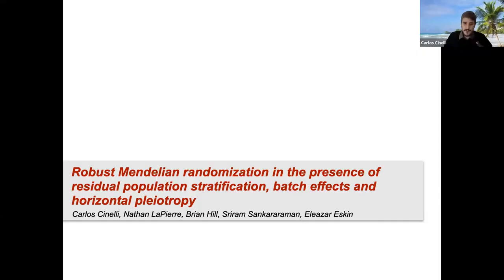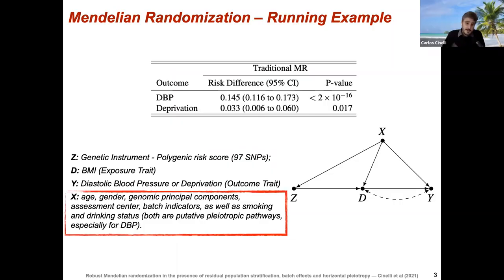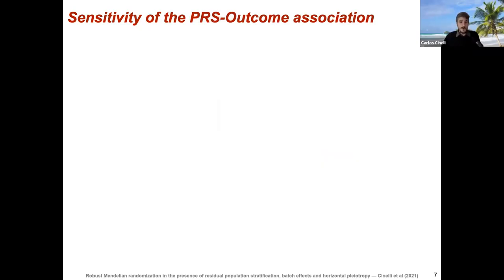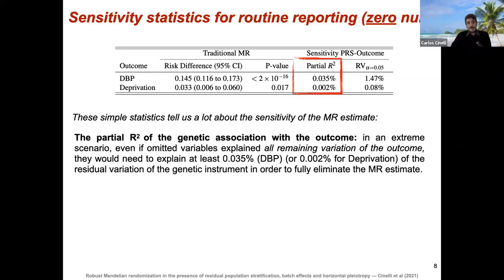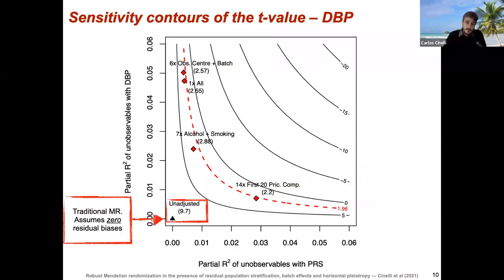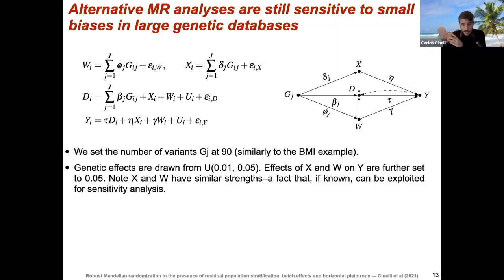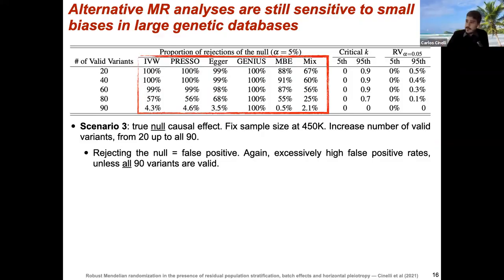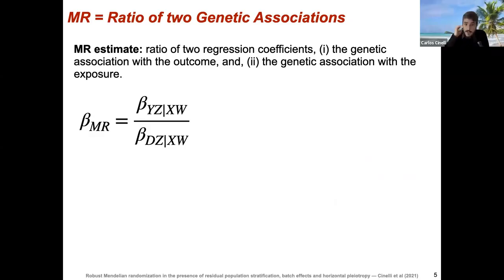Robust Mendelian Randomization in Presence of Residual Population Stratification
Talk on the paper

"Robust Mendelian randomization in the presence of residual population stratification, batch effects and horizontal pleiotropy"

Abstract:
Mendelian Randomization (MR) studies are threatened by population stratification, batch effects, and horizontal pleiotropy. Although a variety of methods have been proposed to mitigate those problems, residual biases may still remain, leading to highly statistically significant false positives in large databases. Here we describe a suite of sensitivity analysis tools that enables investigators to quantify the robustness of their findings against such validity threats. Specifically, we propose the routine reporting of sensitivity statistics that reveal the minimal strength of violations necessary to explain away the MR results. We further provide intuitive displays of the robustness of the MR estimate to any degree of violation, and formal bounds on the worst-case bias caused by violations multiple times stronger than observed variables. We demonstrate how these tools can aid researchers in distinguishing robust from fragile findings by examining the effect of body mass index on diastolic blood pressure and Townsend deprivation index.